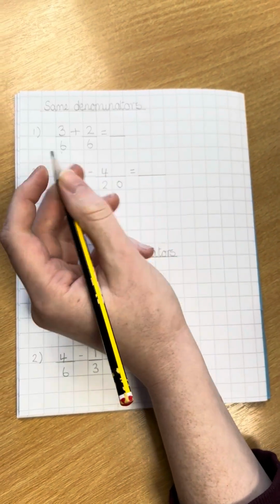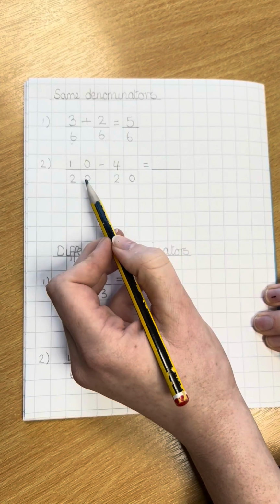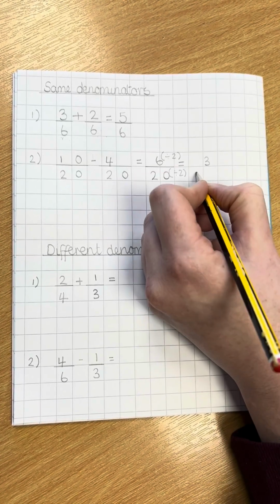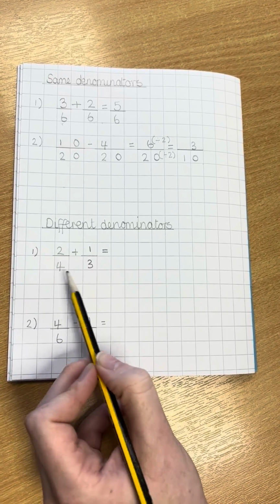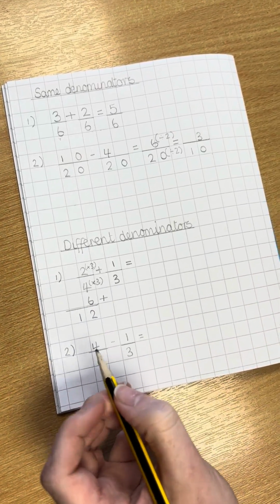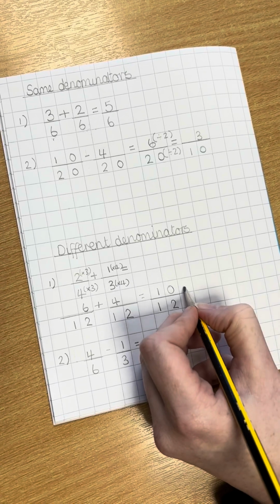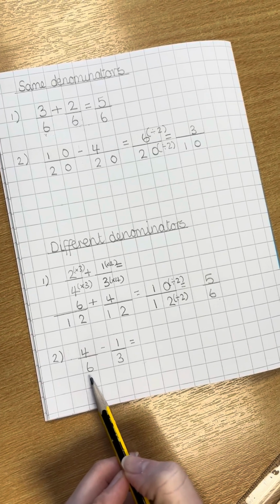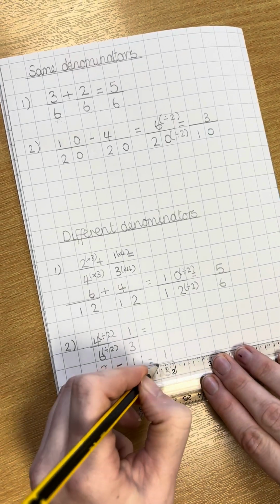Adding and subtracting fractions